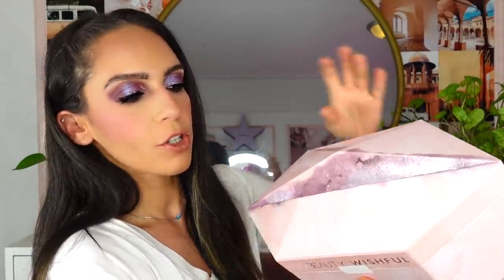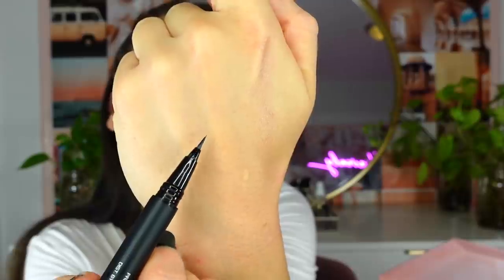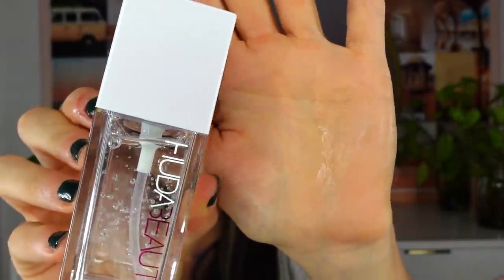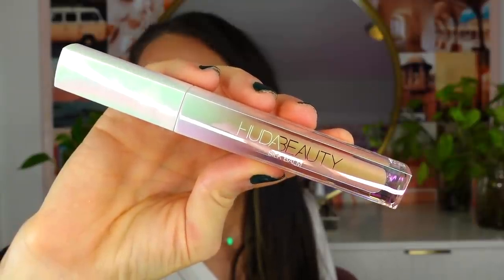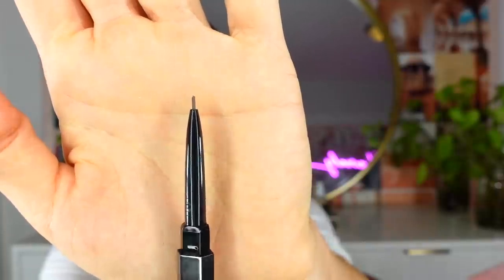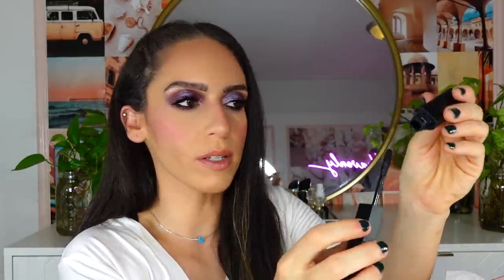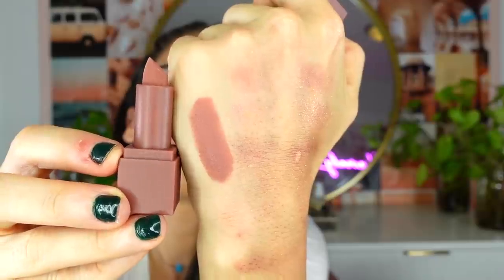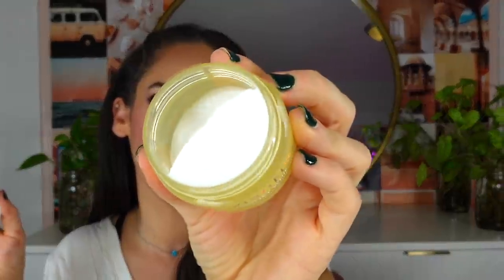WHAT’S REALLY GOING ON?! $175 HOUSE OF HUDA 12 DOOR ADVENT CALENDAR HOLIDAY 2021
Hi Guys!!
For todays video I share with you all an unboxing of the Huda Beauty ADVENT CALENDAR!! For Holiday 2021! I was pretty satisfied with this makeup advent calendar, even though it was a pretty penny!
What did you guys think of this HUDA BEAUTY ADVENT CALENDAR? I must know!

♡ PURCHASE HUDA BEAUTY ADVENT CALENDAR

Brows (Espresso)
Eyeshadow (Amethyst)
Eyeliner (Carbon Black)
Lip Pencil (Caramel Latte)
Lip Gloss (Frose)
Highlighter (Ozone)
Blush (She's Passionate)

Liora Yags
5308 13th Avenue
Suite #505